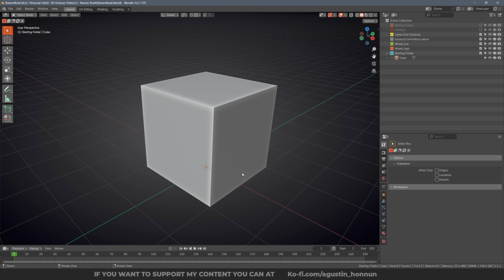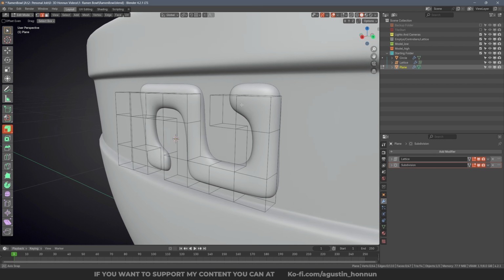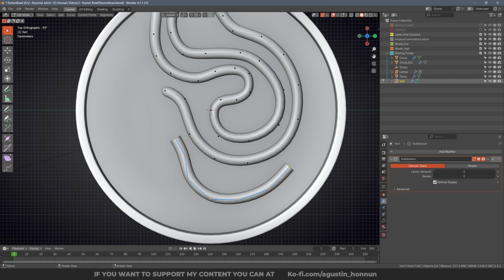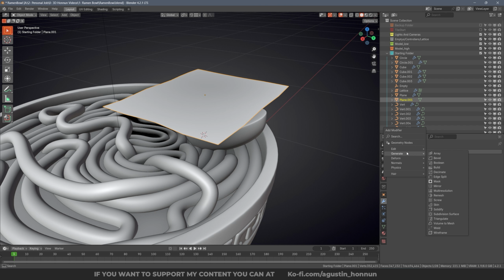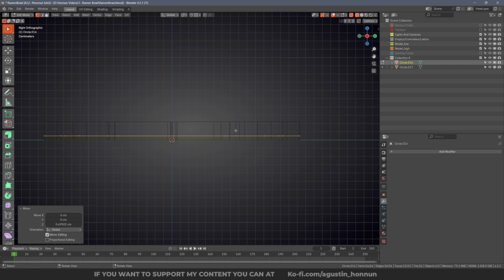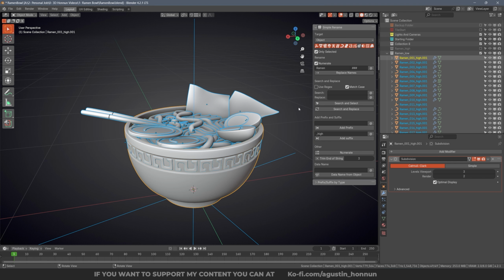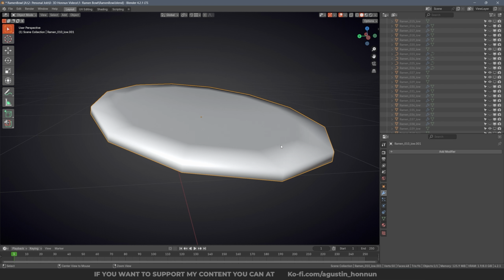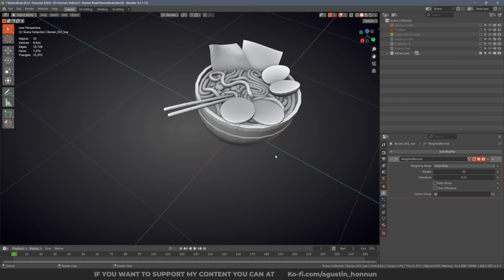How to Make Ramen in Blender (Tutorial) | #1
My Course to make Game Assets from 0!

This is the first time I record a video speaking in this language, I promise I'll do my best to improve it for future videos :) Leave a like and subscribe for more videos like this! :) Stay tunned for the next part!

Blender Addons:
- Extra Objects (Blender built-in addon)
- Loop Tools (Blender built-in addon)
- Node-wrangler (Blender built-in addon)

Software used:

- Blender 4.2
- Substance Painter 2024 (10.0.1 build 3757)